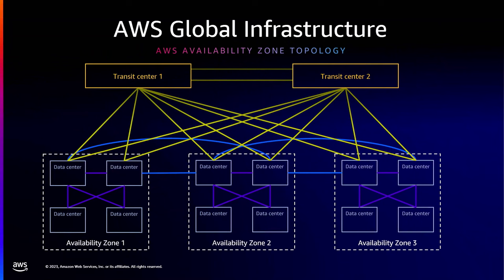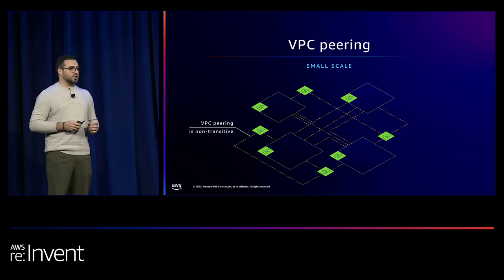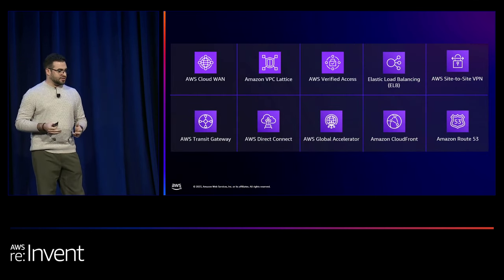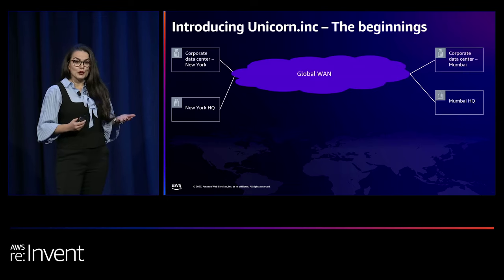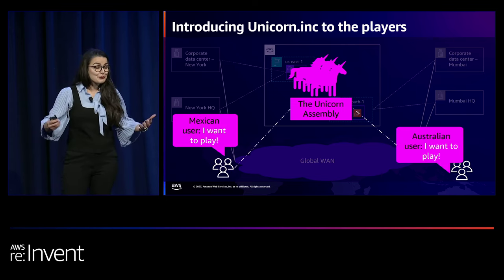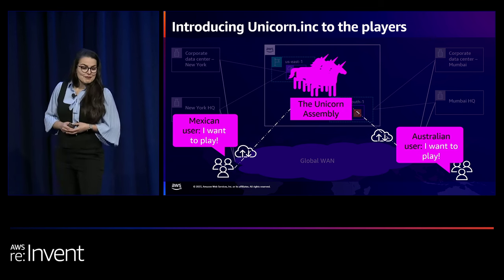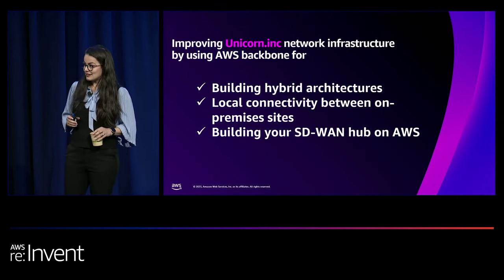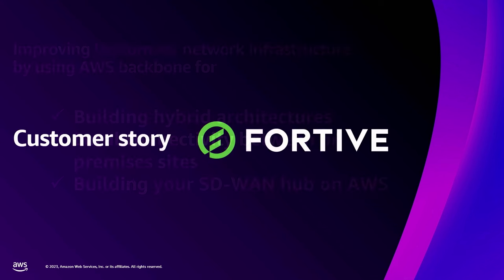AWS re:Invent 2023 - Adding AWS (backbone) to your network (NET319)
In this session, learn how to use AWS services to build a wide area network backbone by routing traffic over the AWS global network. First, examine the role AWS services and the AWS global network play when connecting through an edge device or building a transit network between locations. Then, discover how AWS global infrastructure, AWS Local Zones, network peering, AWS Cloud WAN, AWS Direct Connect SiteLink, AWS Site-to-Site VPN, and SD-WAN integrations work together to bring the AWS backbone to your network.